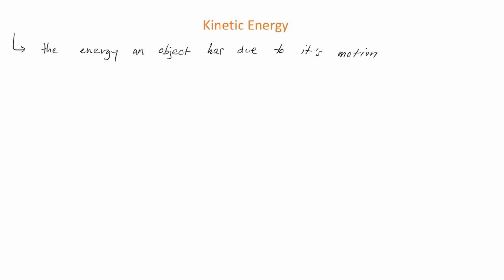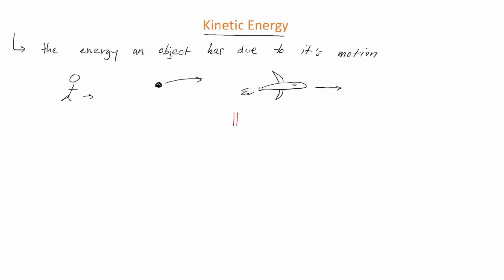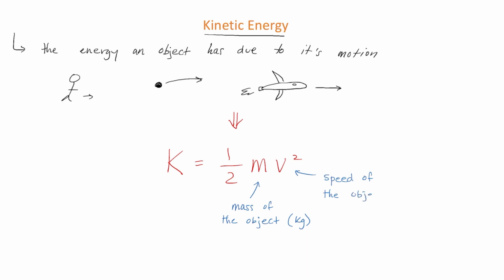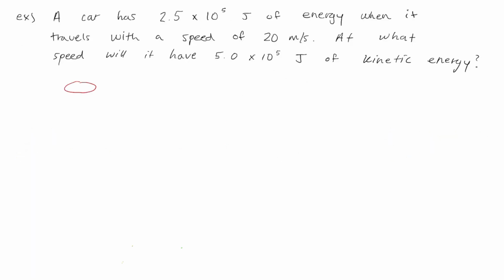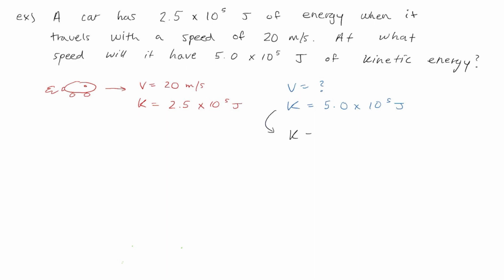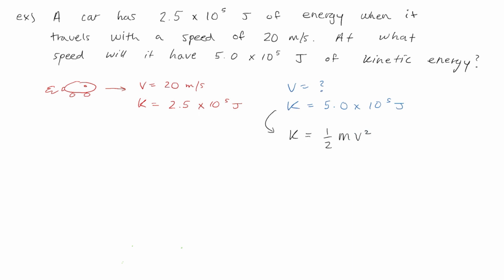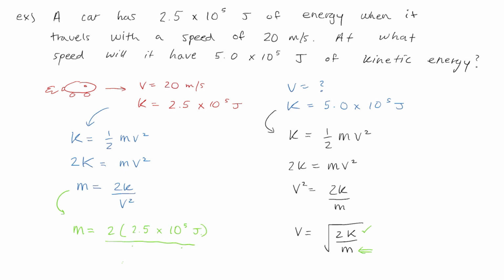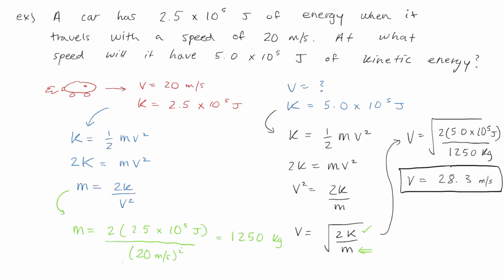Physics: Kinetic Energy Equation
In this video you will learn how to use the kinetic energy equation. Kinetic energy is the energy associated with an objects motion. So if an object is moving it will have kinetic energy that can be described using the kinetic energy equation (K = 1/2mv^2).

Question: A car has 2.5 x 10^5 J of energy when it travels with a speed of 20 m/s. At what speed will it have 5.0 x 10^5 J of kinetic energy?
Answer: 28.3 m/s

0:00 What is kinetic energy?
0:25 The kinetic energy equation
1:13 Kinetic energy equation question